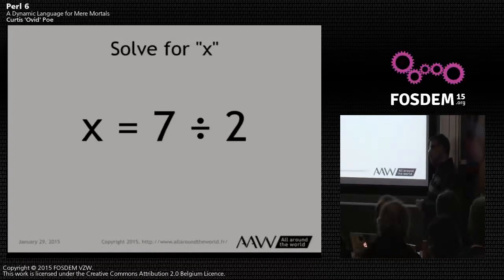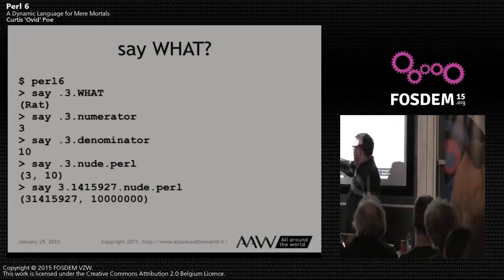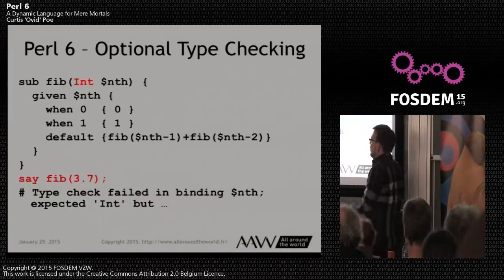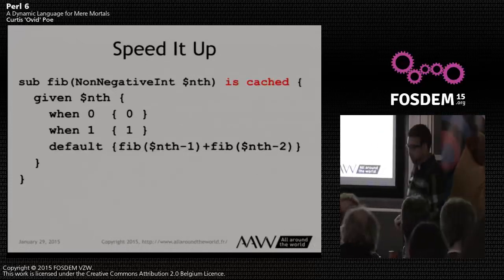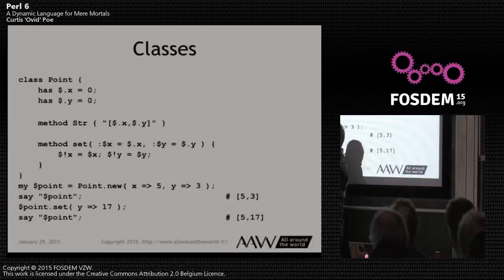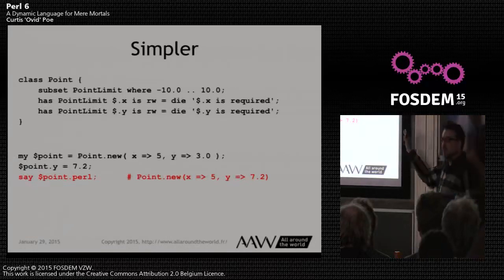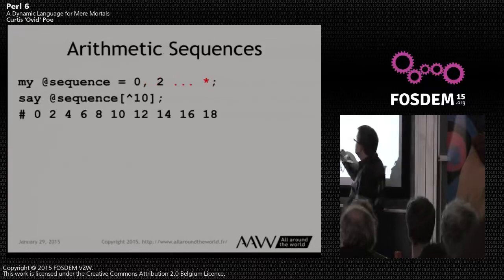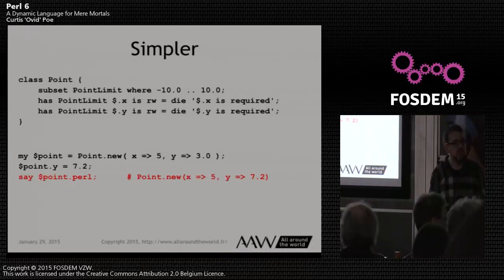Perl Erl6 For Mortals